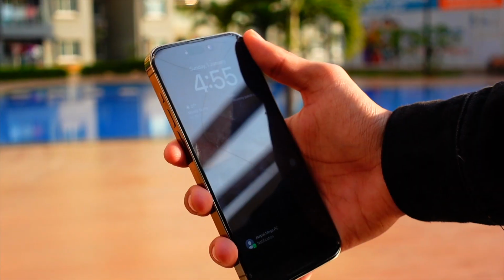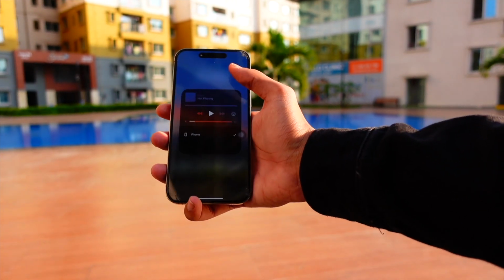iOS 16.4 Beta 1 Release - New Wallpapers ? & Changes - Preview